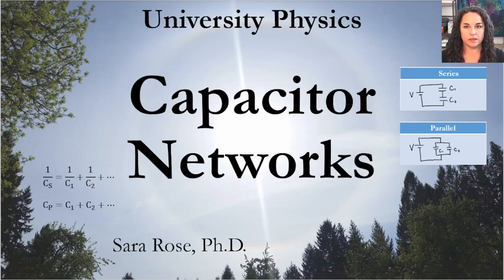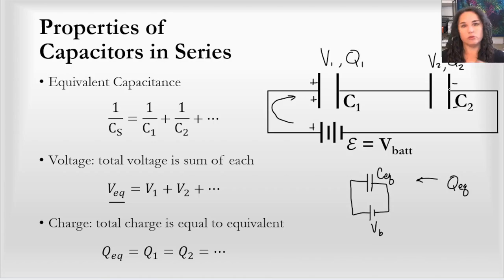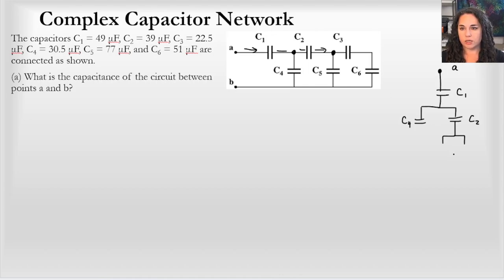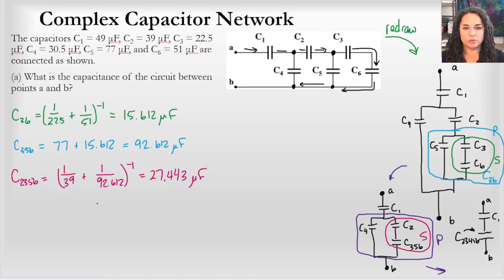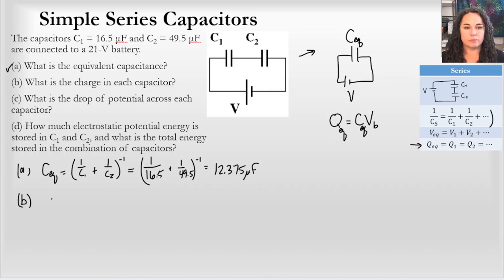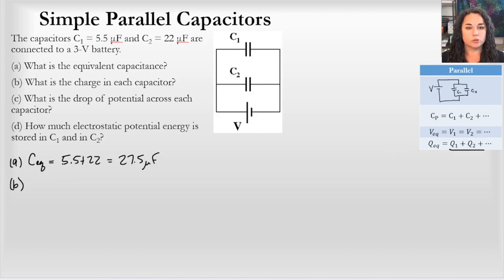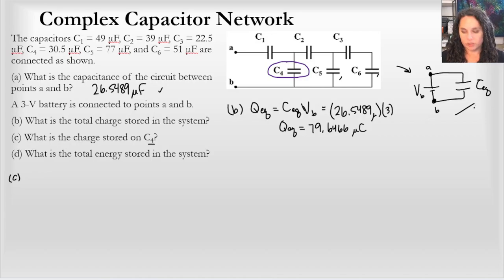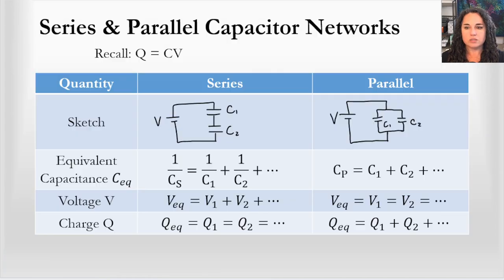Capacitor Networks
A lesson covering capacitance, voltage, and charge addition rules for Series and Parallel Capacitors in simple and complex capacitor networks, including an example problems.

0:09 Review of Capacitors
1:41 Combining Elements into An Equivalent
3:12 Properties of Capacitors in Series
6:14 Properties of Capacitors in Parallel
7:39 Tips for Combined Series & Parallel Capacitors
9:13 Complex Capacitor Network Part (a) (example problem)
20:03 Summary Slide for Series & Parallel Capacitors
20:55 Simple Series Capacitors (example problem)
27:54 Simple Parallel Capacitors (example problem)
31:47 Complex Capacitor Network Parts (bcd) (example problem)

Coming soon
LC Circuits
RLC Circuits